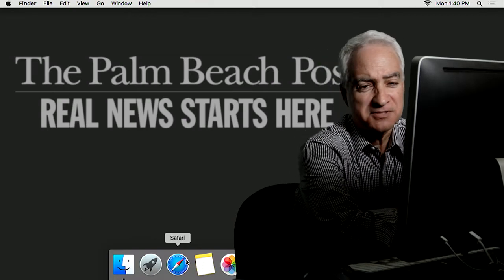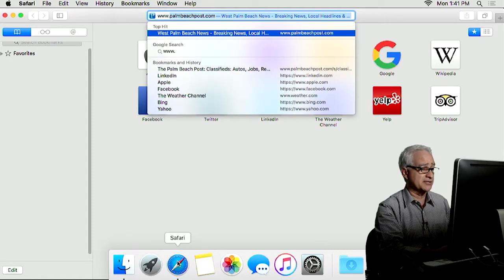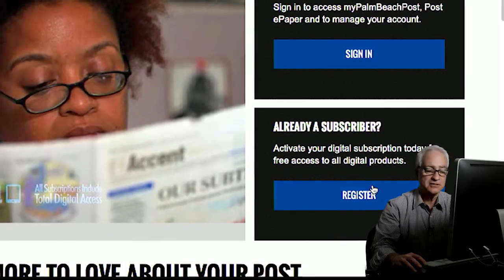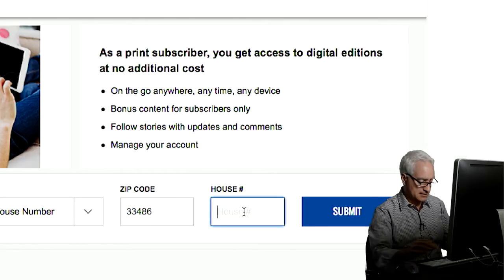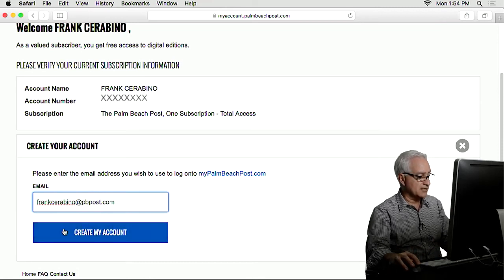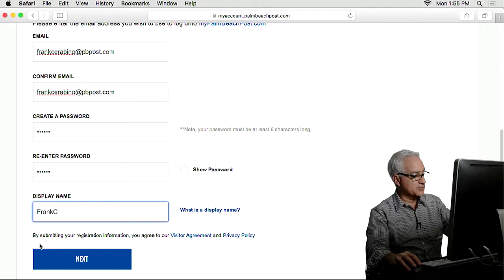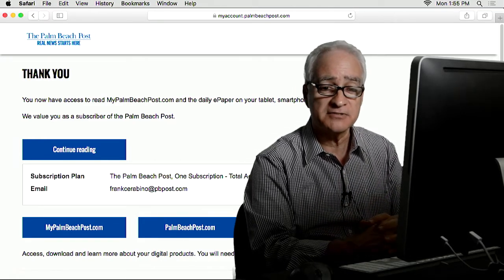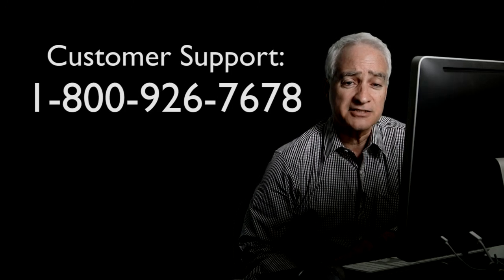HOW TO register your account on PalmBeachPost.com